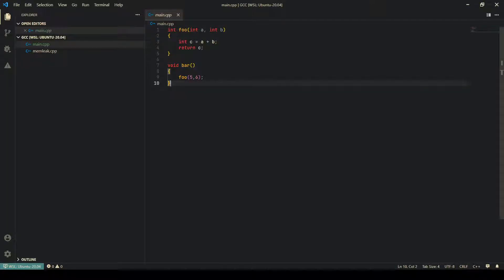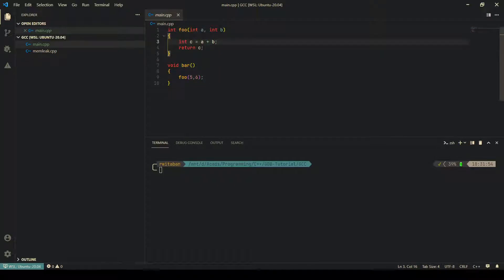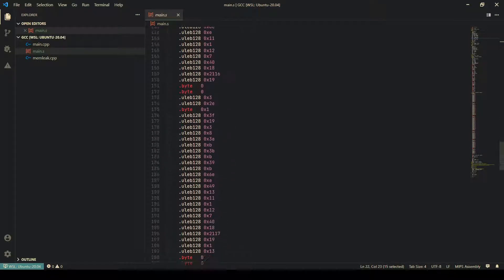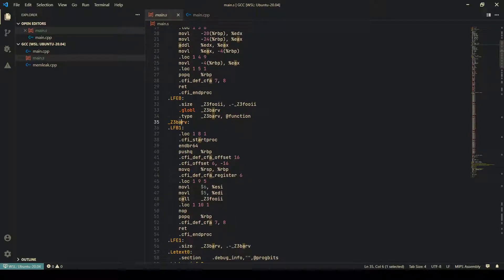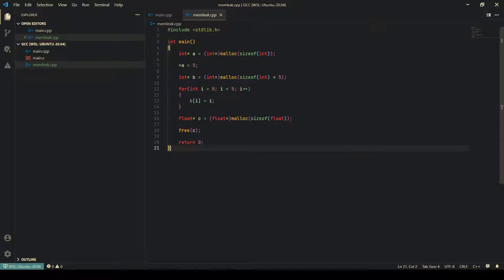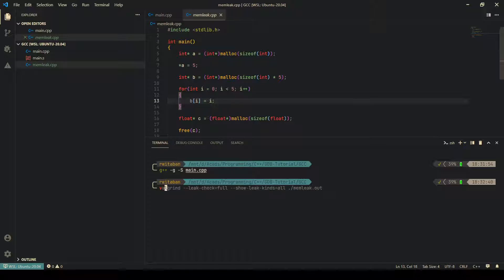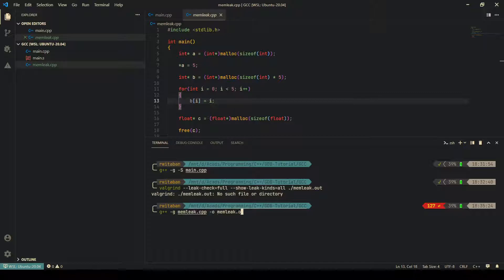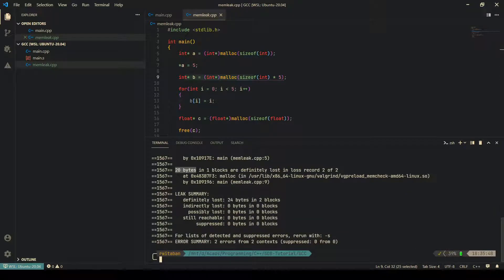CS341: Lab-0, Usage of Valgrind and Disassembly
Assignment-0: IIT Bombay's UG Computer Architecture lab (Valgrind)